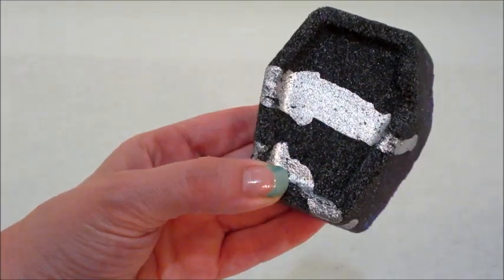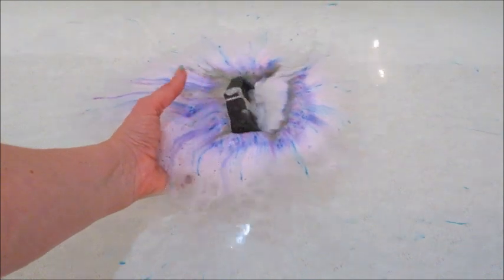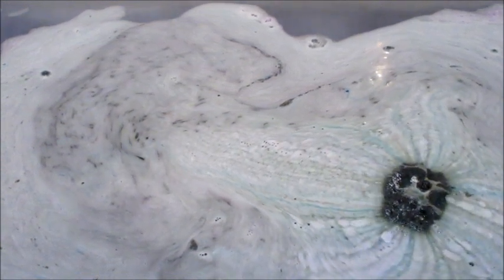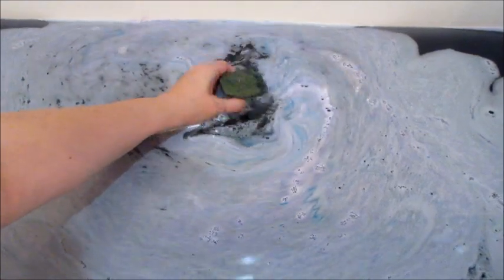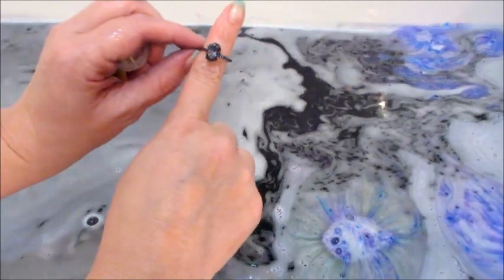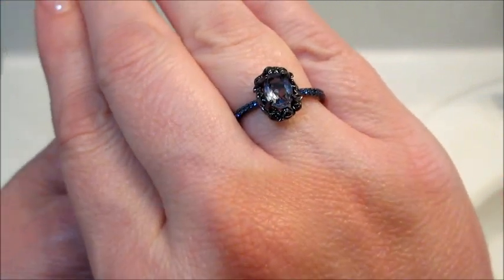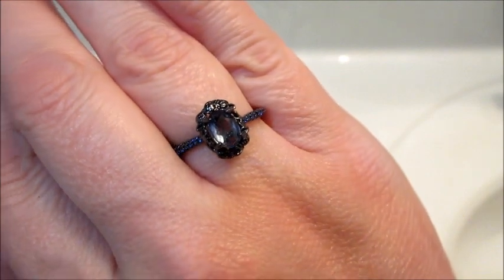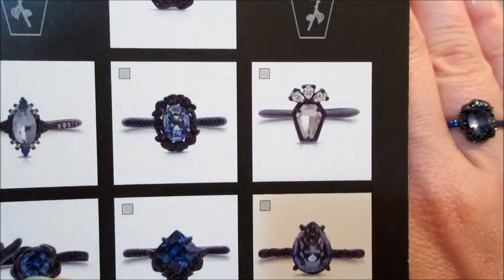Fragrant Jewels - The Countess Bath Bomb DEMO and Ring Reveal!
Today’s ring reveal came from the Countess Bath Bomb!

What’s on my nails? Jadey Business